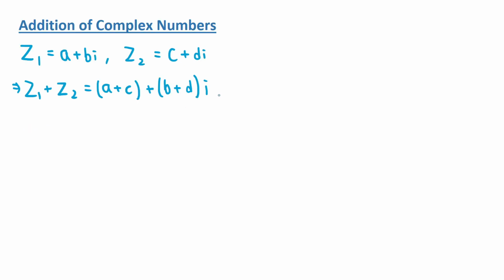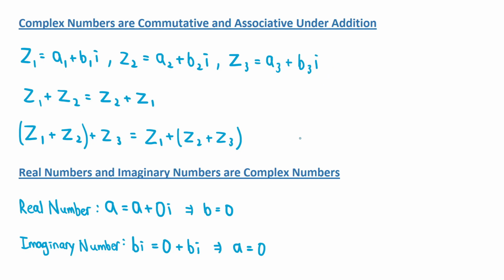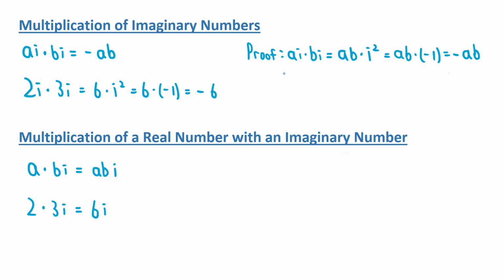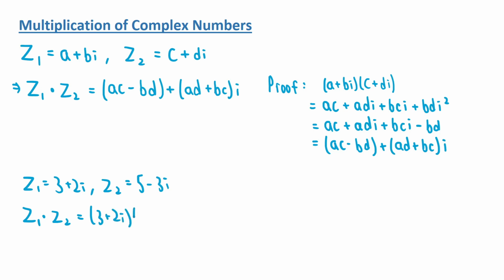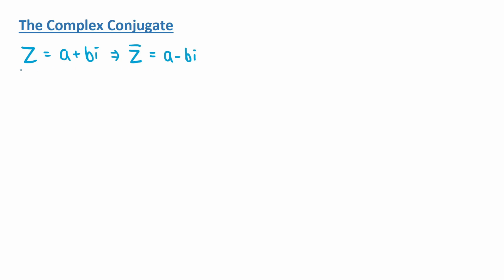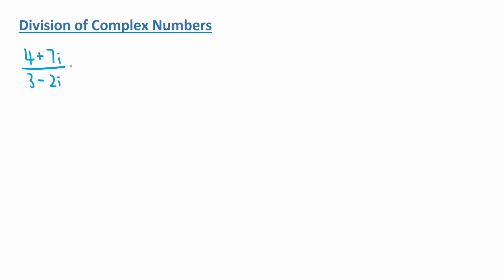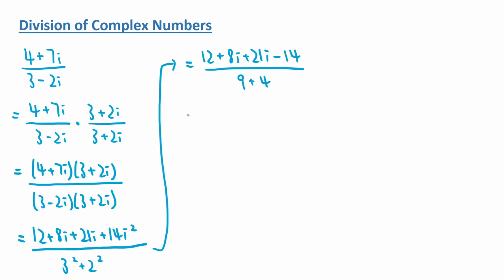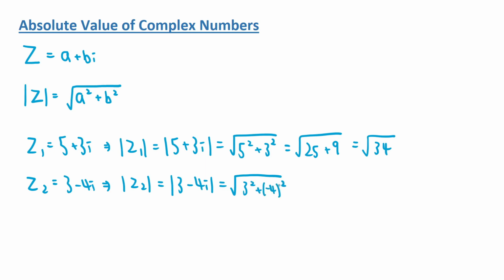Introduction to Complex Numbers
We cover the introduction to complex numbers including the definition of complex numbers and the four basic operations on complex numbers. We also get into the complex conjugate and the absolute value of a complex number.

00:00 Recap
00:29 Definition of Complex Numbers
01:32 Addition of Complex Numbers
02:49 Properties of Addition
03:51 Subtraction of Complex Numbers
04:57 Multiplication of Real and Imaginary Numbers
06:15 Multiplication of Complex Numbers
08:24 Properties of Multiplication
09:16 The Complex Conjugate
10:23 The Product of a Complex Number and its Complex Conjugate
11:36 Division of Complex Numbers
13:58 Absolute Value of Complex Numbers